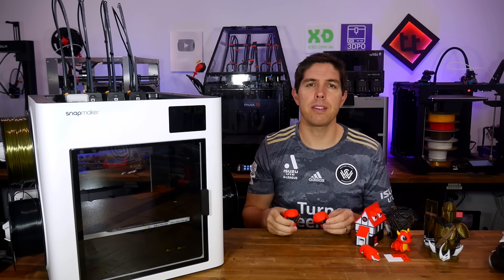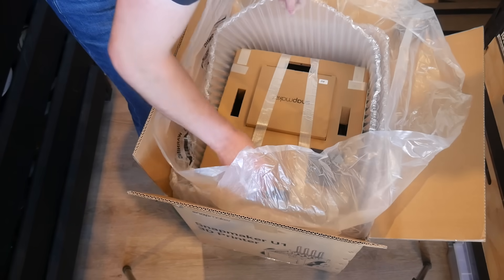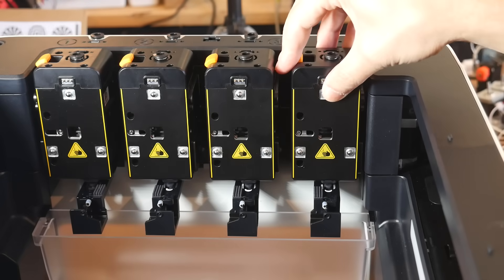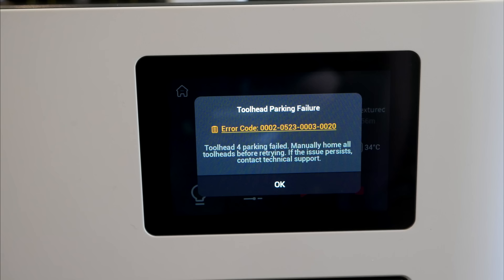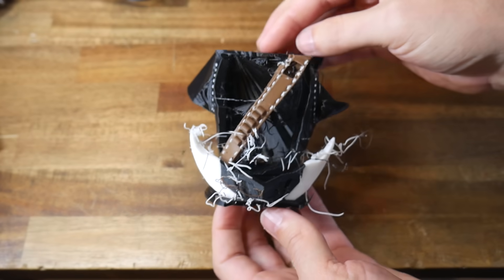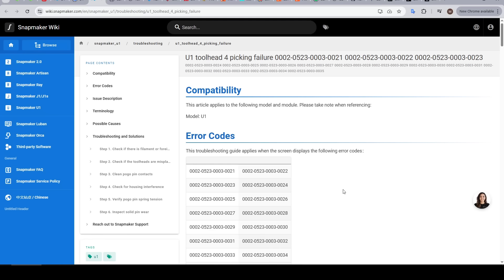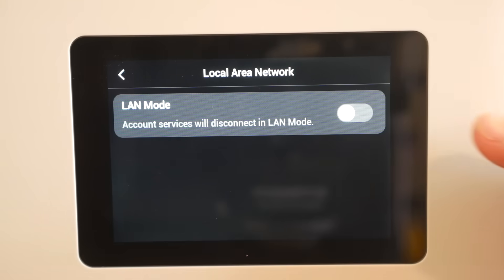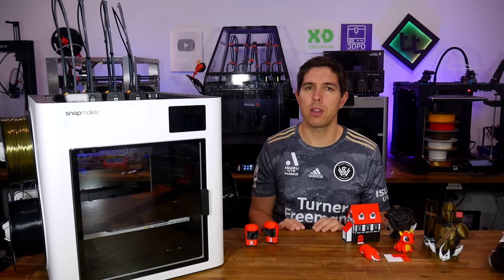Snapmaker U1 toolchanger production model first impressions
The Snapmaker U1 is a toolchanger 3D printer that has gained a lot of attention, in large part due to its competitive price. But how well does it actually print, and are the tool changes reliable? In this first impressions test, I showcase my experience so far, including some good and some bad.

This printer was provided to me free of charge by Snapmaker for the purpose of review. All opinions are my own and it has been tested in accordance with my review policy

0:00 Introduction

0:45 U1 overview

2:33 Unboxing, setup and calibration

7:22 Tool 4 woes and troubleshooting

9:16 Filament handling

10:25 UI, app, slicer and wiki

14:05 Print results

17:20 Privacy and open source

18:05 Conclusion